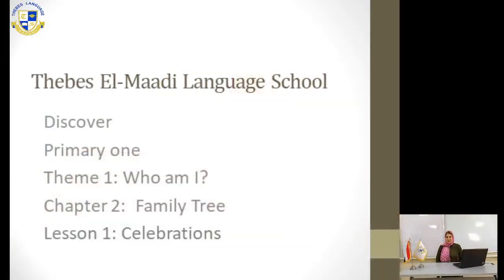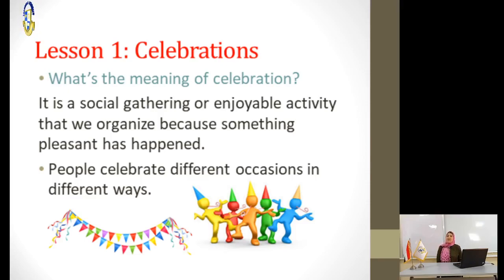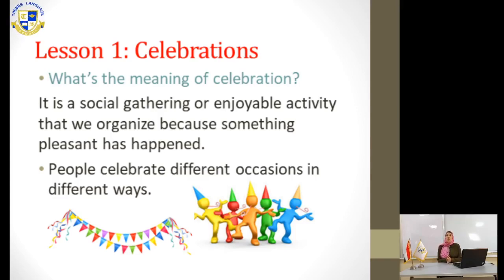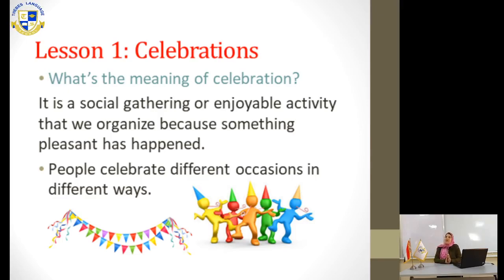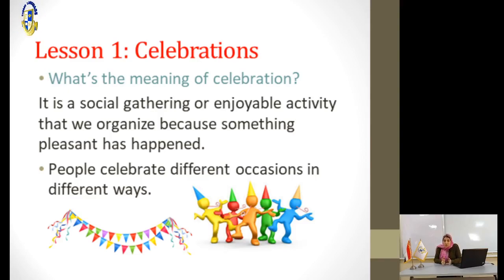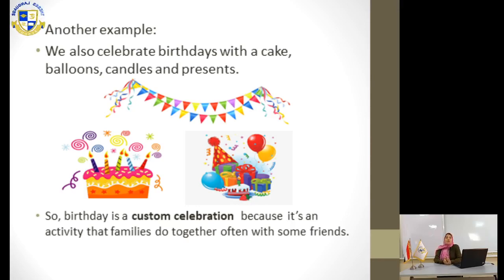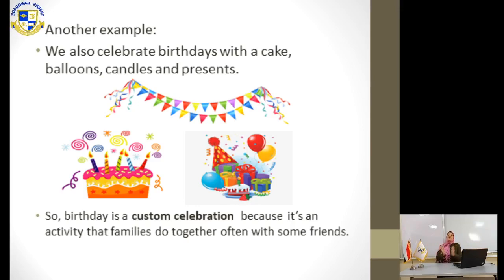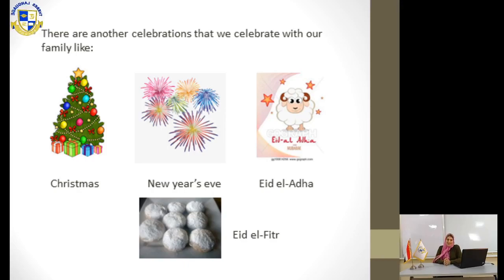Primary 1 |Discover| Celebrations Week 3 (2020-2021)